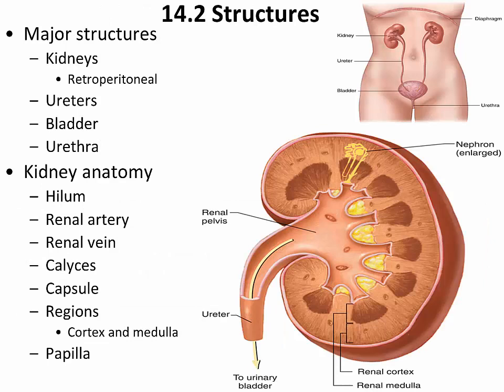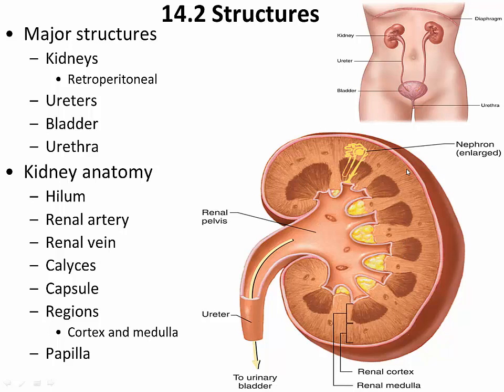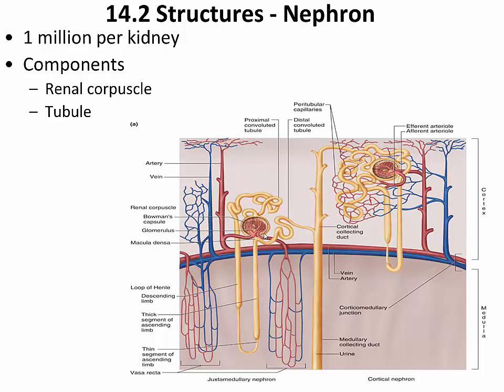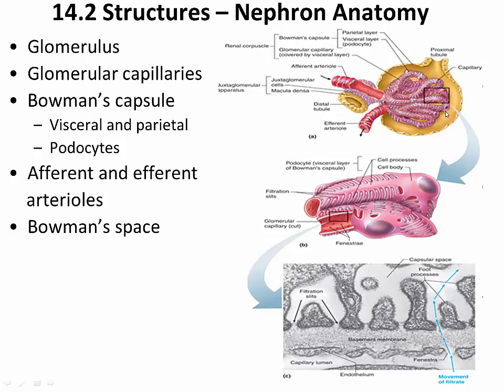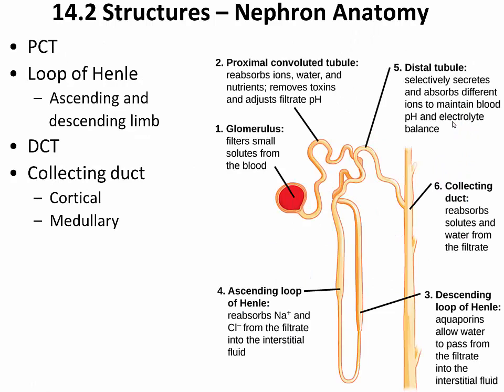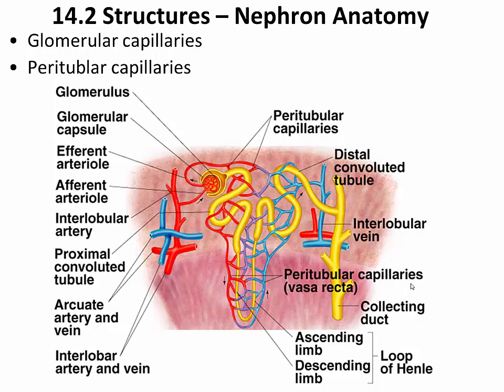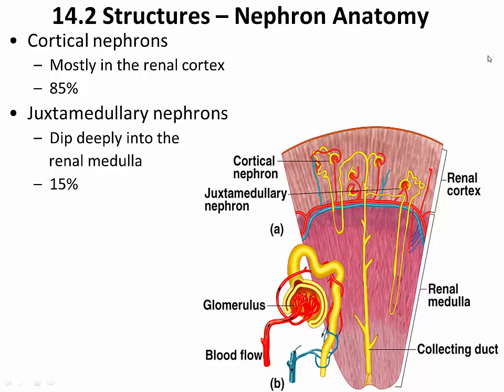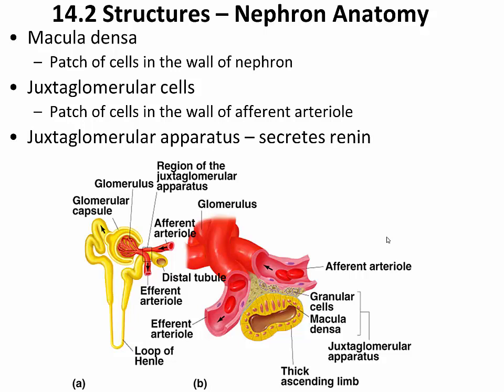Physiology (Vander's) - Chapter 14, Section 14.1 +14.2